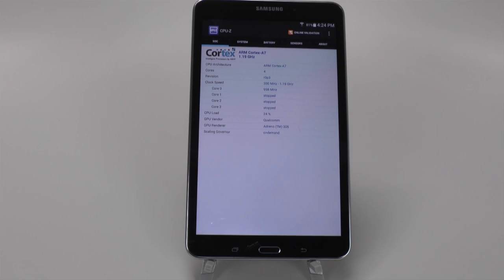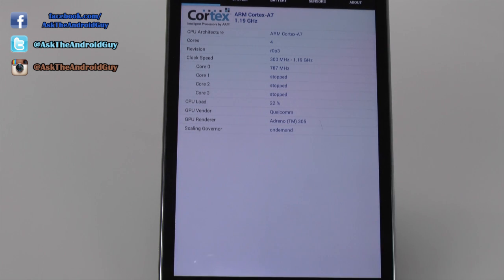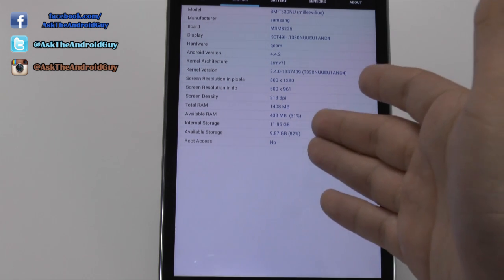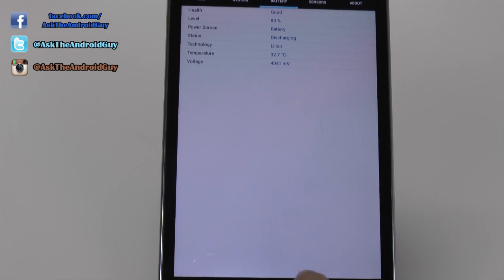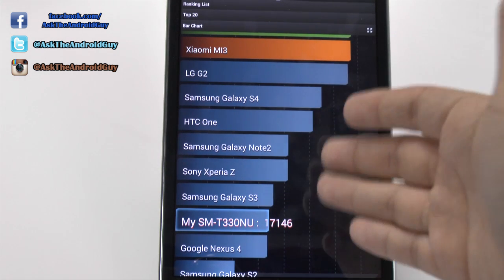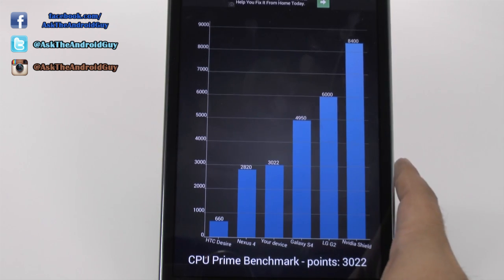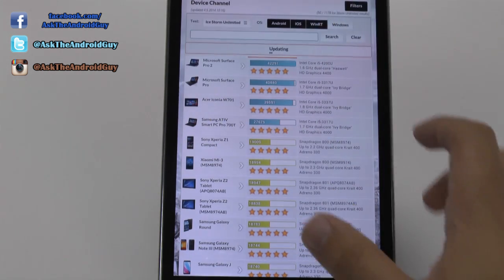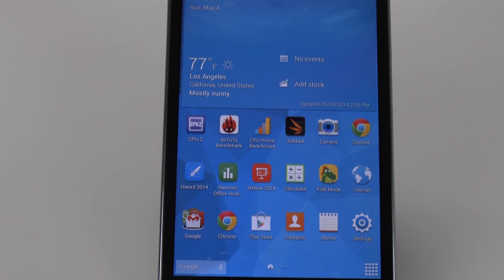Galaxy Tab 4 8.0 Benchmark Test